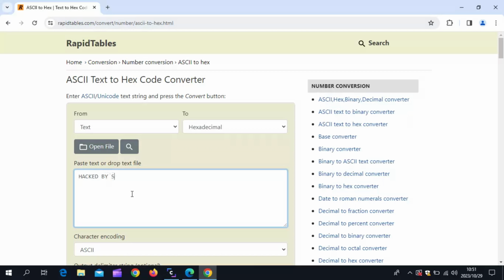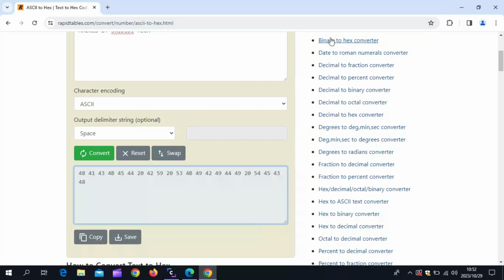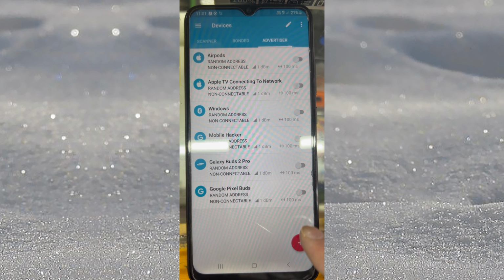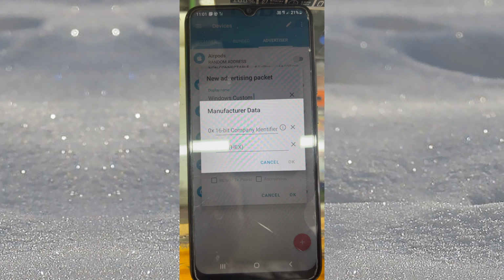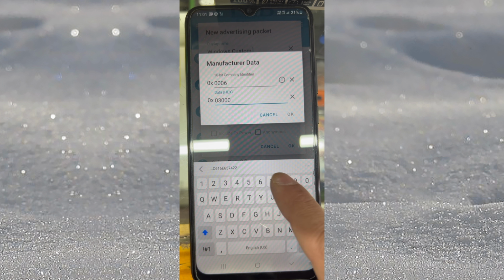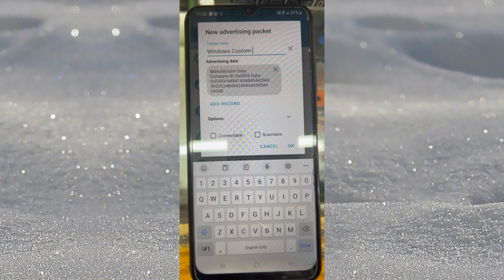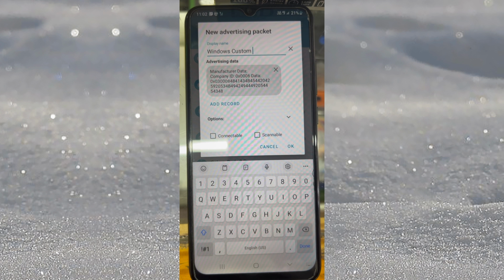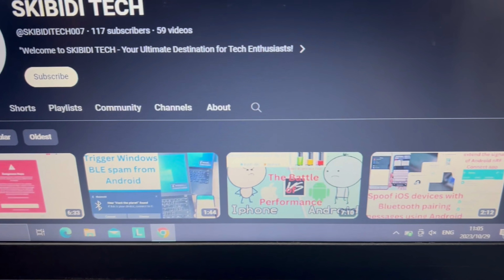Make custom Spoof Windows BluetoothLE Spam msg using Android Phone with nRF connect App.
Hi in this update video i will show u how to make custom windows popup via using android phone with nrf connect app

the process is same as my previous video
in this video we will just use a tool to make a custom pop up,,,,

Custom Windows Popup
Advertising Data
Manufacturer Data
16-bit Company Identifier ➔ 0006
Raw-Data ➔ 030008[your custom text in HEX]

Example Raw-Data: 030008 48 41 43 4B 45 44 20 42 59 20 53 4B 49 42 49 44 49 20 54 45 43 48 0A
the above data after 030008 is my custom data {HACKED BY SKIBDI TECH}
Tool for custom Text ➔

ble spam
bluetooth LE spam
Nrf connect
Ble spam ios
Bluetooth le spam app
Ble spam app android
ble spam on apple
spam ios
flipper zero